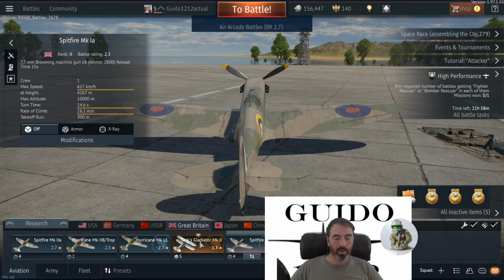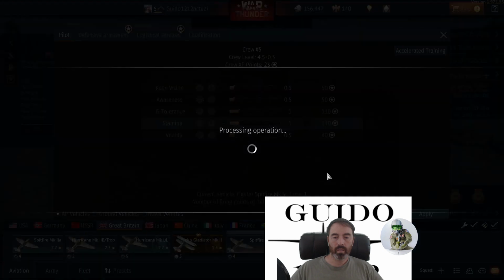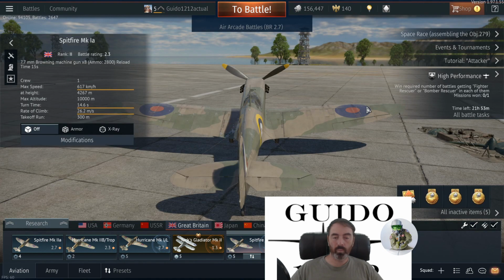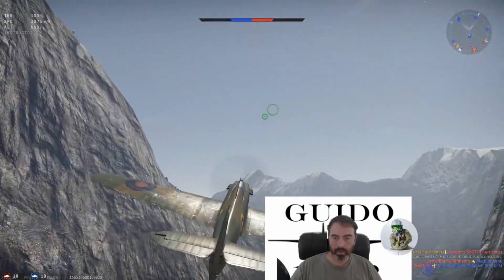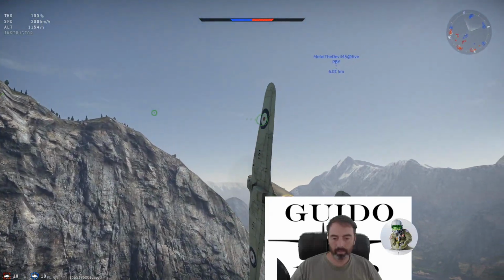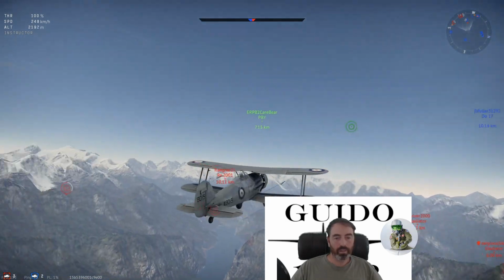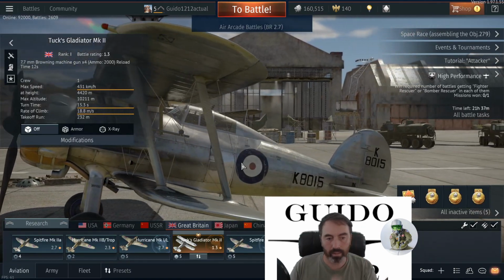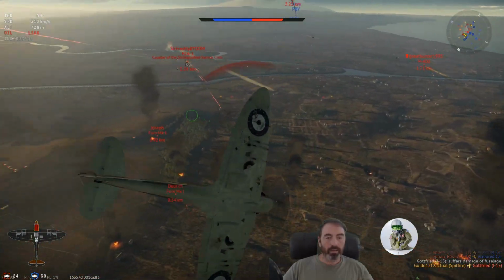Tactics Talk: Saturday Shenanigans (More War Thunder Fails)